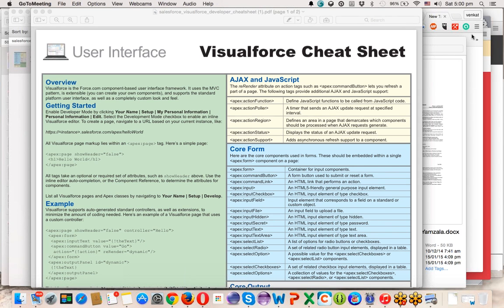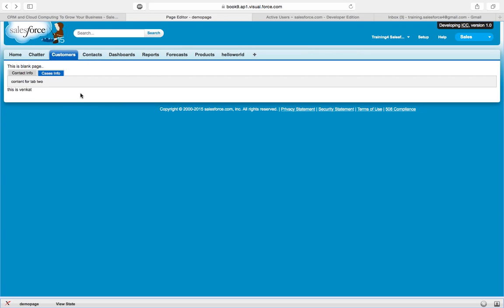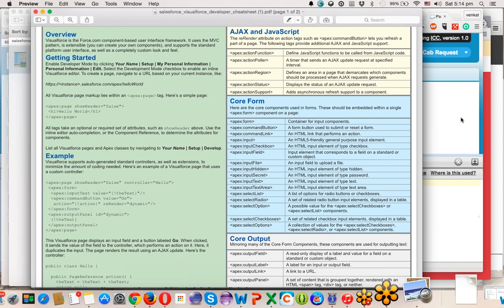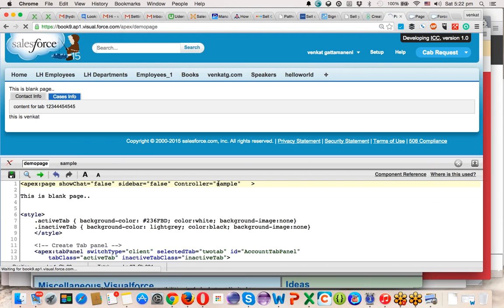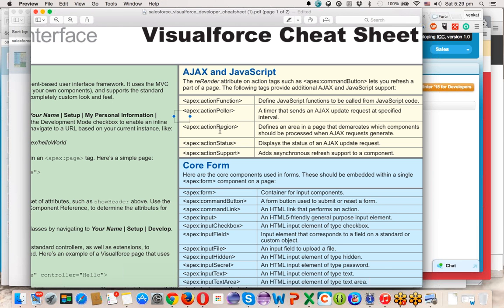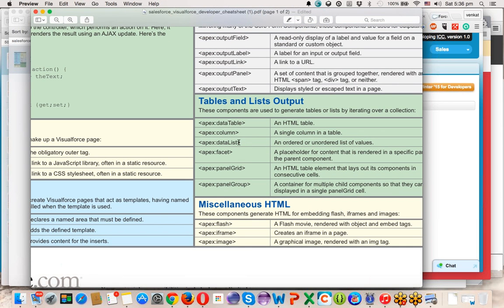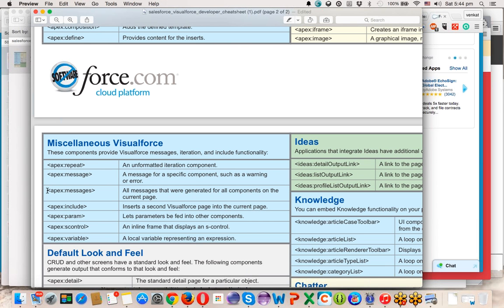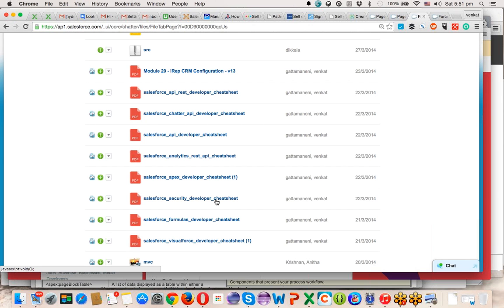Salesforce Meeting backup batch 17 01 15 5 00 pm